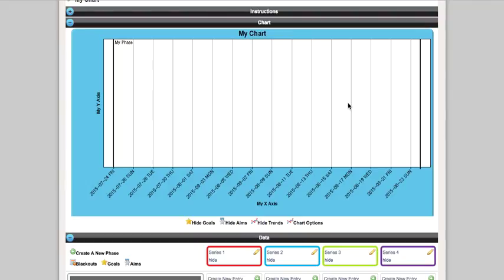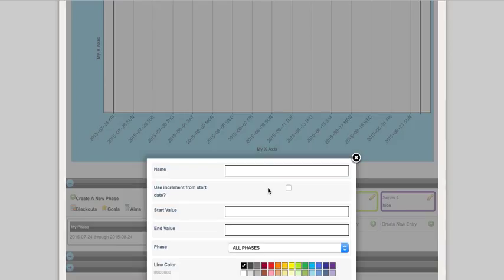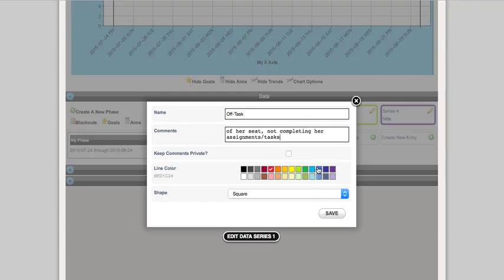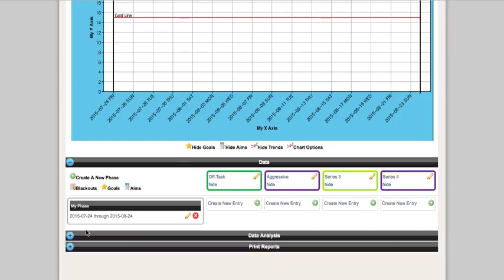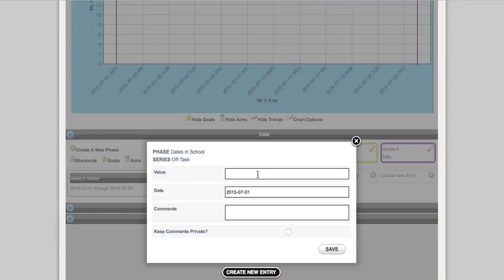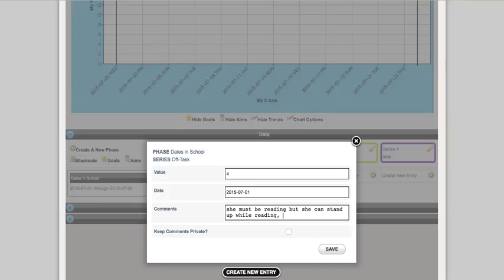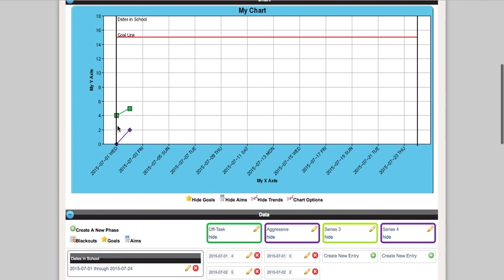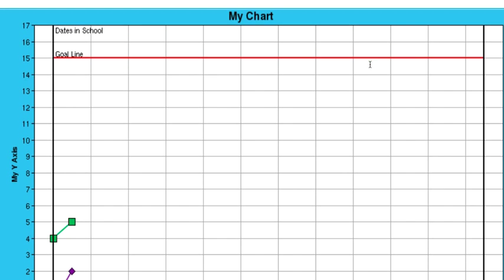ChartDog Tutorial for Educators